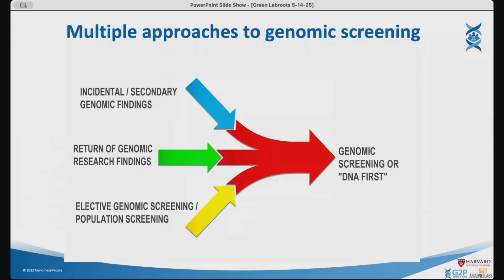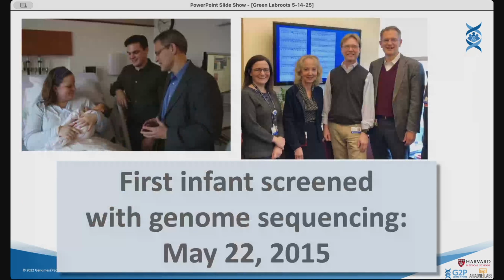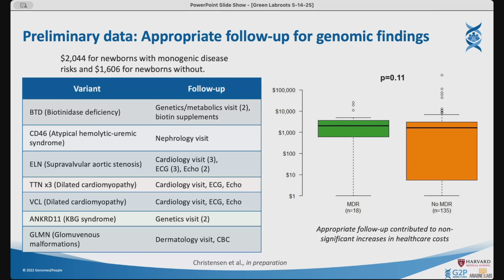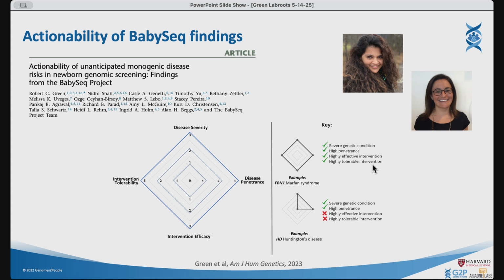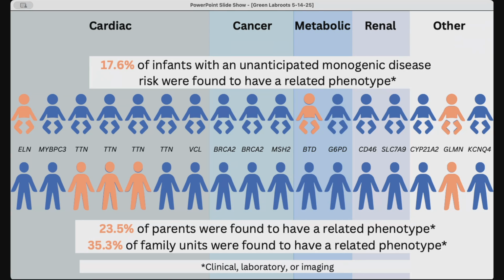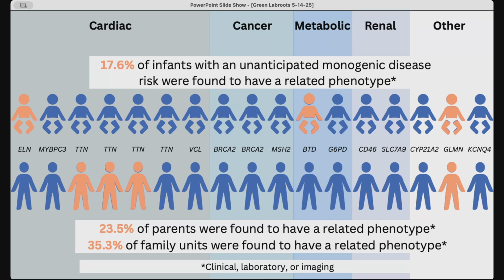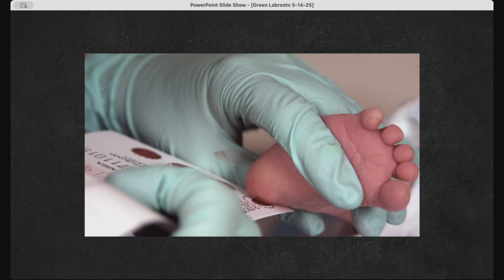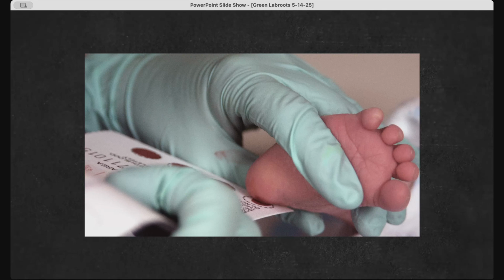Keynote Presentation: The Path to Universal Newborn Sequencing with Live Q&A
Presented By: Robert C. Green, MD, MPH

Speaker Biography: Robert C. Green, MD, MPH is a physician-scientist and Professor of Medicine at Harvard Medical School who directs the Genomes2People Research Program at Mass General Brigham, Ariadne Labs and the Broad Institute. Dr. Green’s empirical research has established the safety and feasibility of disclosing unanticipated genetic risk information in research studies and in population screening. He led the first federally funded clinical trials of genomic sequencing in healthy adults (the MedSeq Project) and in the active duty military personnel (the MilSeq Project), and currently leads the world’s first trial of sequencing in healthy newborn infants (the BabySeq Project). Dr. Green co-led the American College of Medical Genetics and Genomics working group that created the first recommendations for return of incidental genomic findings, establishing the “ACMG list” of actionable genes that has subsequently been used in many return-of-results protocols. Dr. Green leads the first grant to return genomic results in the Framingham Heart Study and the Jackson Heart Study, and has led policy development for returning genomic information to research participants within the Global Alliance for Genomics and Health, the Verily-Google Baseline Project and All of Us Research Program. He has also co-founded the telegenetics company Genome Medical and the newborn and childhood genomic screening company Nurture Genomics.

Webinar: Keynote Presentation: The Path to Universal Newborn Sequencing with Live Q&A

Webinar Abstract: The Genomes2People Research Program (G2P), led by Robert Green at Brigham and Women’s Hospital, the Broad Institute, Ariadne Labs, and Harvard Medical School, conducts research to accelerate the implementation of genomic medicine and the promise of precision health. In his talk, "The Path to Universal Newborn Sequencing," Dr. Green discusses the latest advancements in genomics research and the promise it holds for personalized and preventive medicine, drawing on his work leading the MedSeq and BabySeq projects. Throughout his talk, Dr. Green highlights the progress made by the MedSeq and BabySeq projects in advancing our understanding of genomics and its application to clinical care. MedSeq explored the use of whole genome sequencing in primary health care and cardiology specialty care, while BabySeq focuses on the use of genomic sequencing as screening in newborns. In its current phase, BabySeq is enrolling 1,000 families from diverse populations and using whole genome sequencing as screening to assess clinical utility and cost effectiveness. Dr. Green discusses how the insights gained through these projects are paving the way for a more personalized and preventive approach to medicine. He emphasizes the importance of integrating genomic data into clinical care and the need for policies and guidelines to ensure that this is done in an ethical and responsible manner. Through rigorous scientific research, G2P is establishing a foundation of evidence for genomic medicine that will accelerate the adoption of novel genomics-based technologies and hasten the day when illness is not just treated, but prevented.

Earn PACE Credits:
1. Make sure you’re a registered member of Labroots
2. Watch the webinar on YouTube or on the Labroots